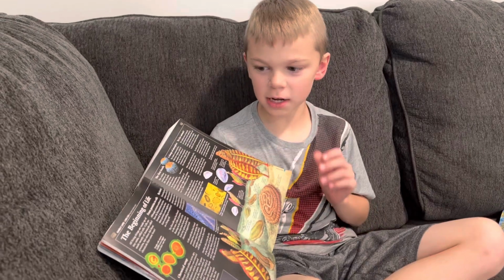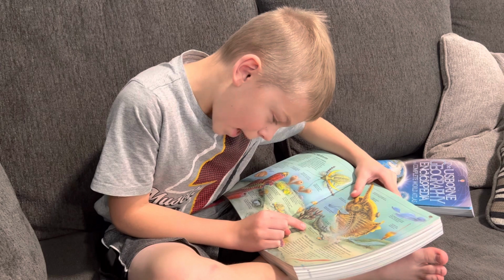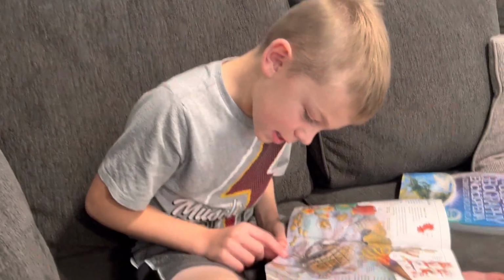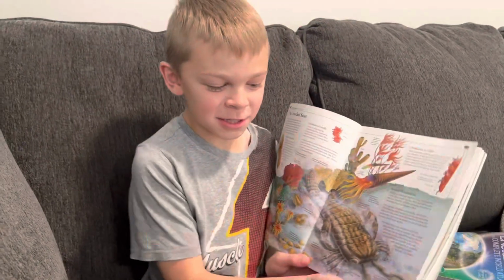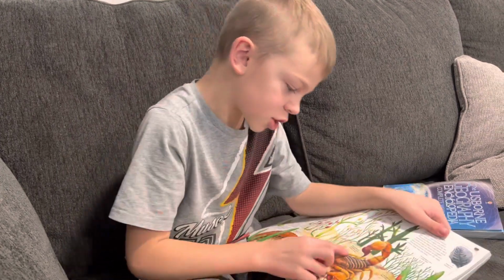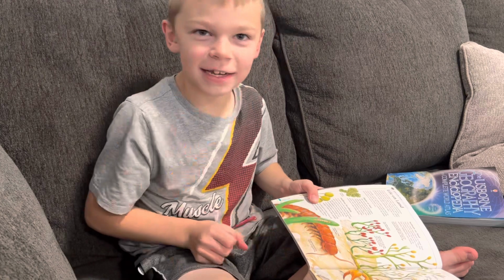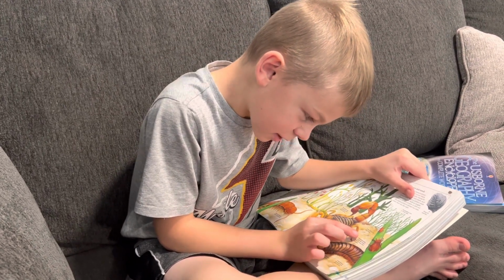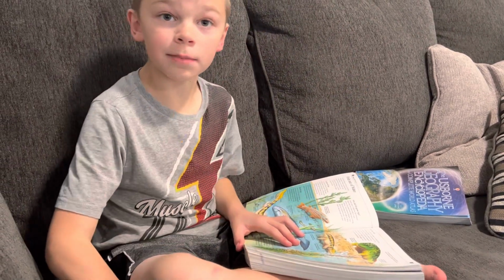Sterling’s Social Studies Show & Tell—Ancient Life